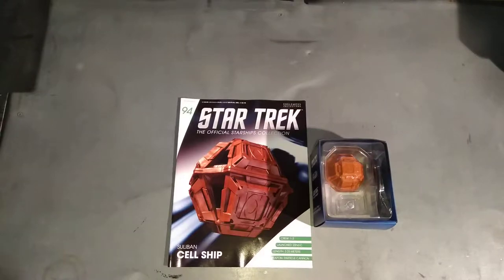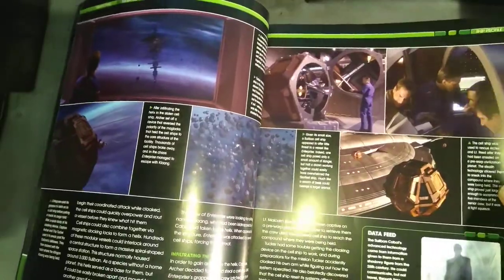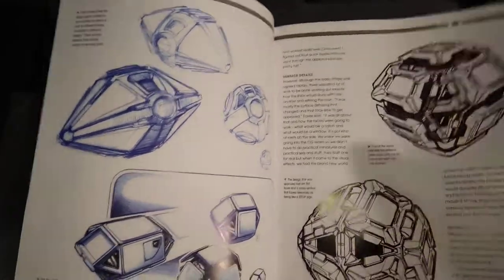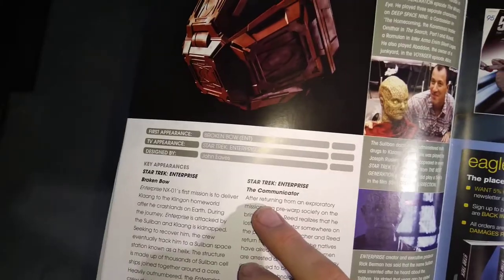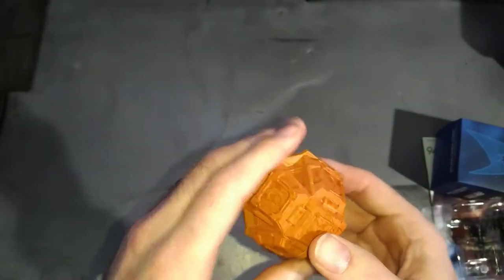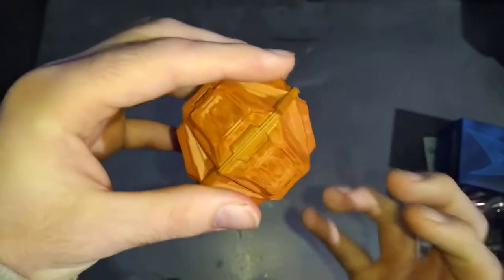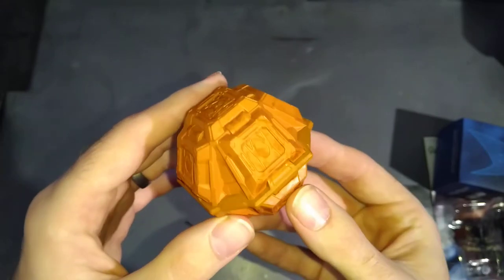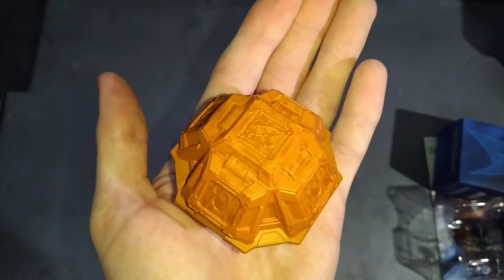Star Trek Official Starship Collection, Suliban Cell Model Ship, Issue 94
Star Trek Official Starship Collection
Suliban Cell Model Ship
Issue 94
eaglemoss